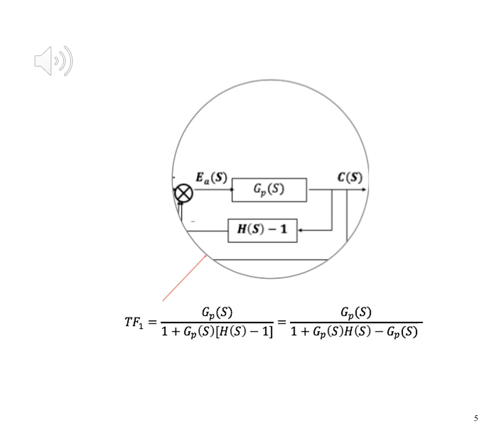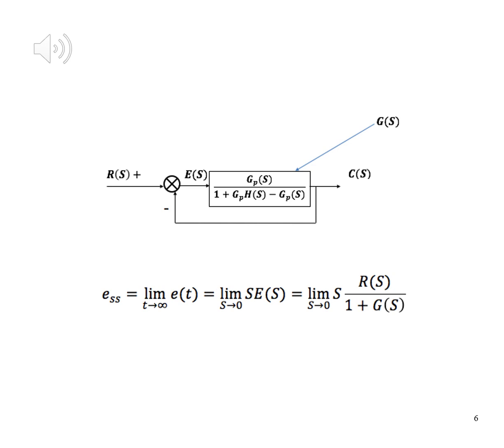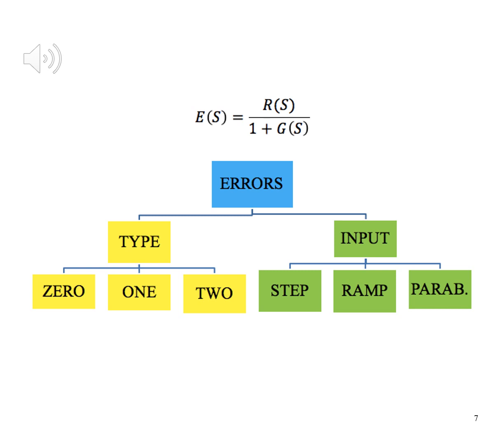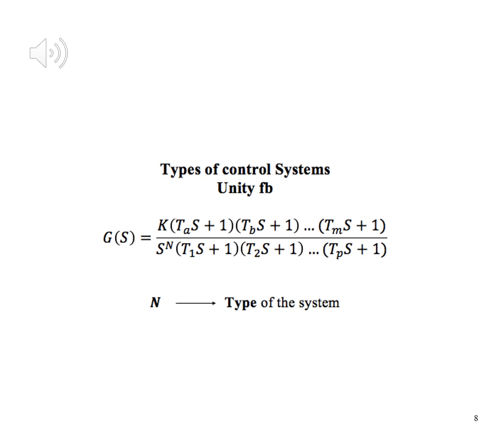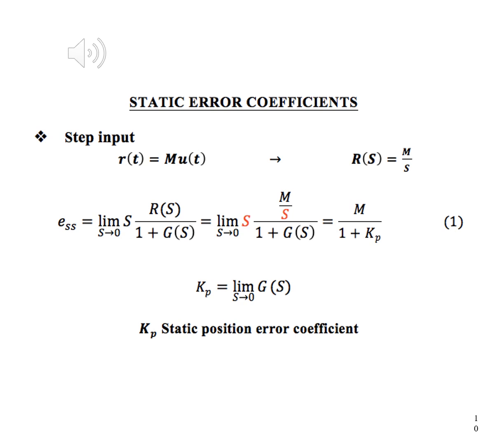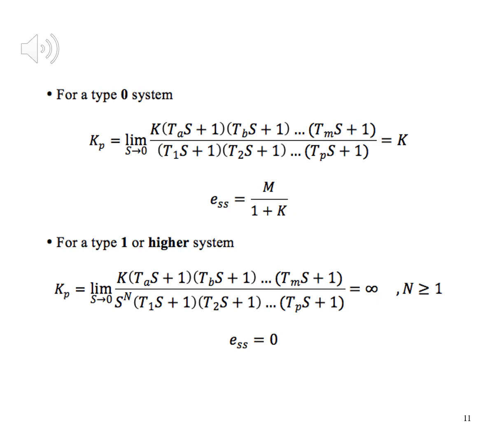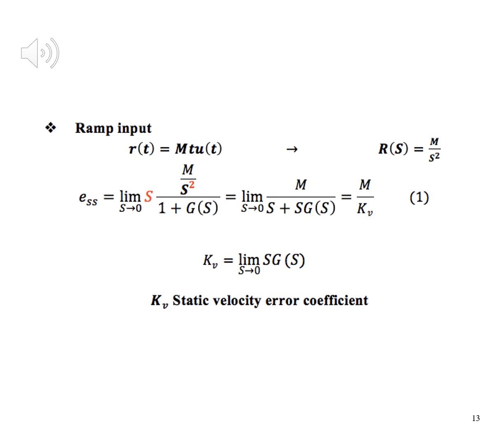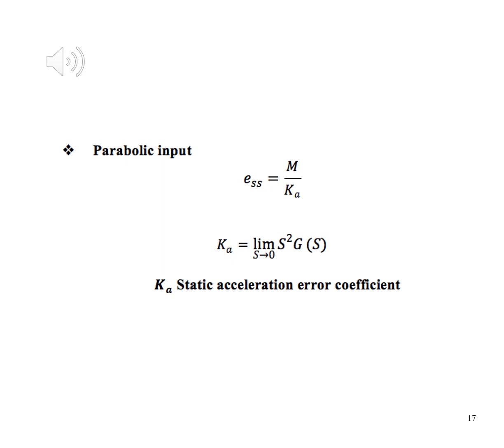2 steady state errors part1